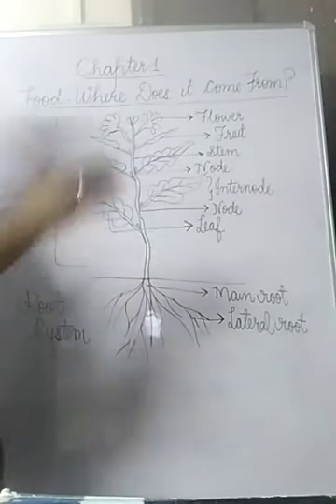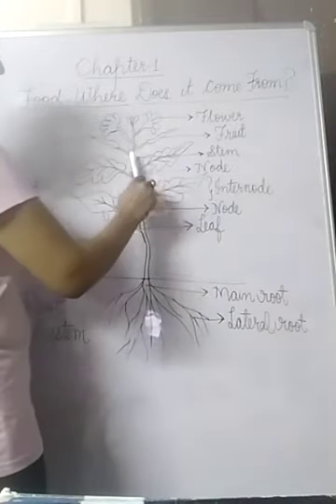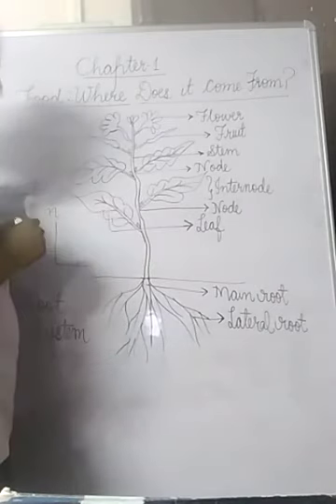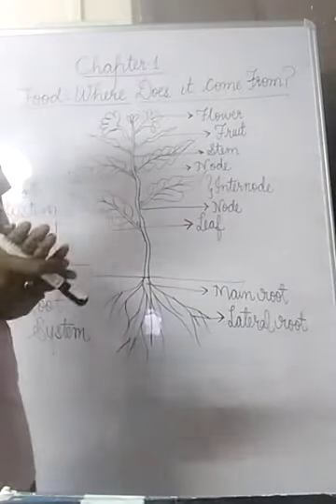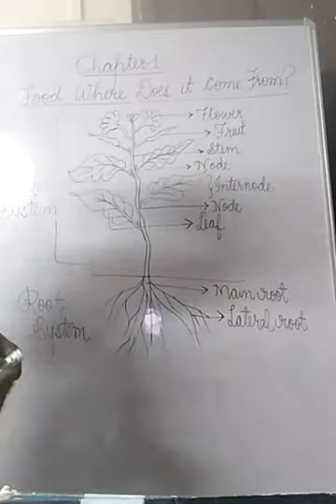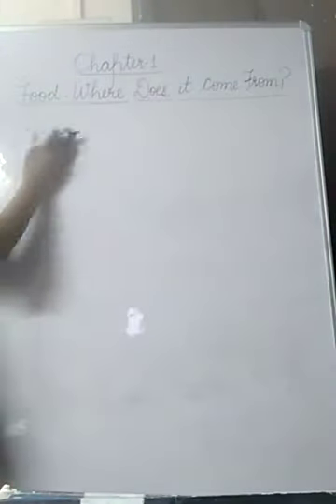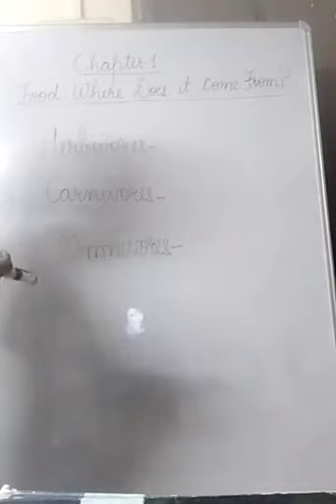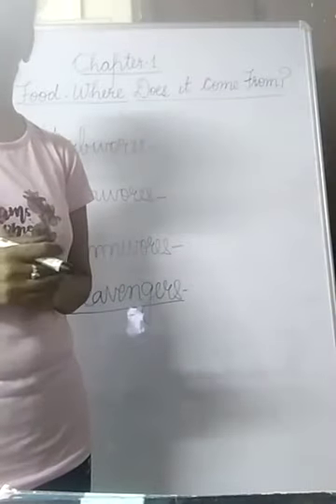Revision chapter-1Food:Where does it come from (class6) Part-2